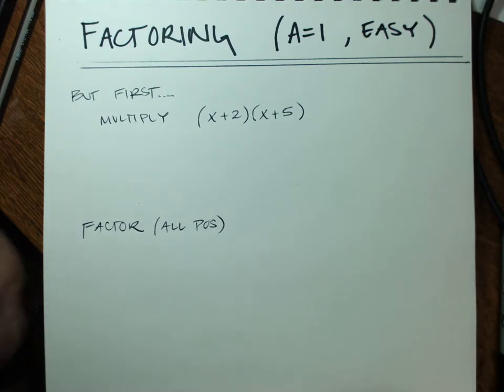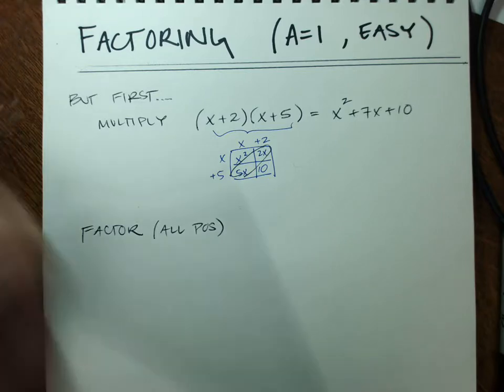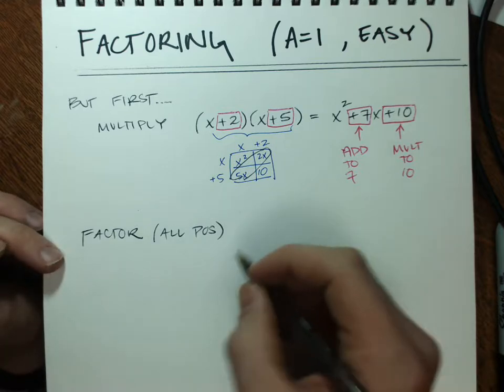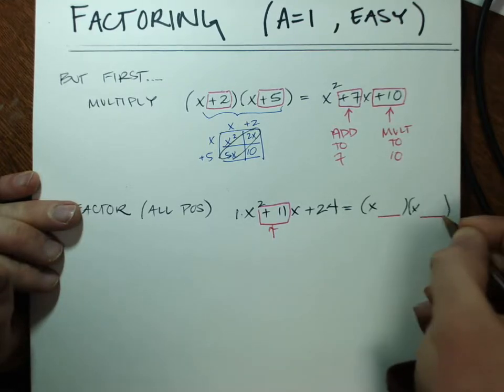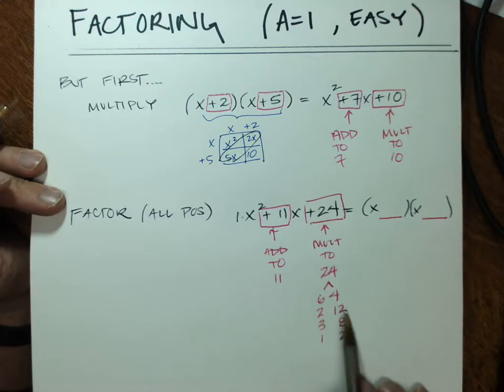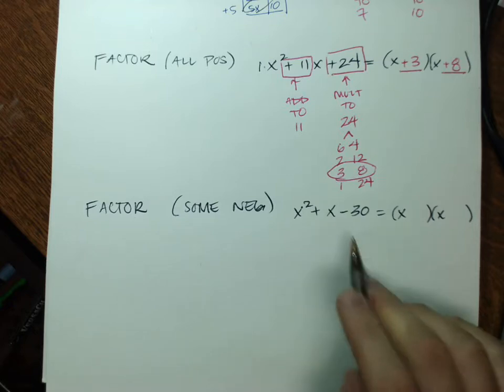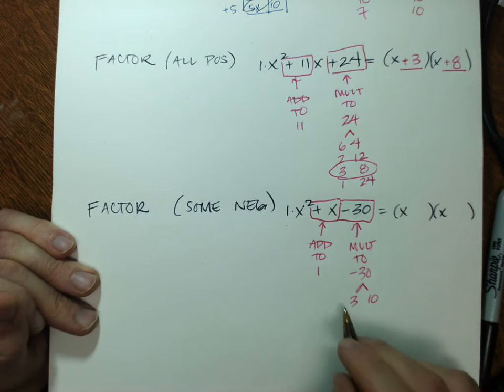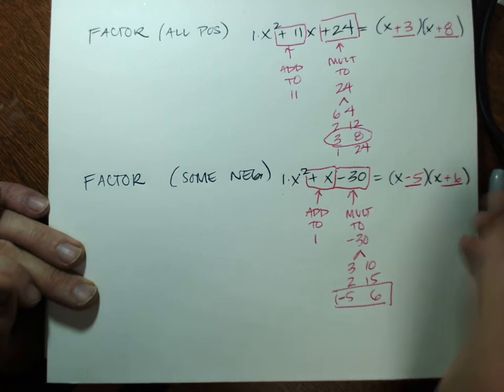SL 1 - quad - factoring (A=1)